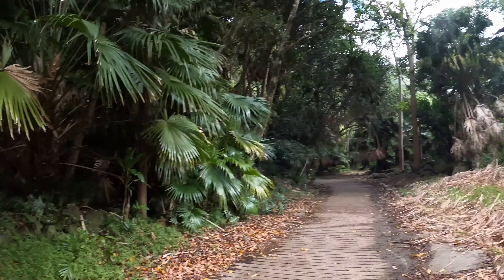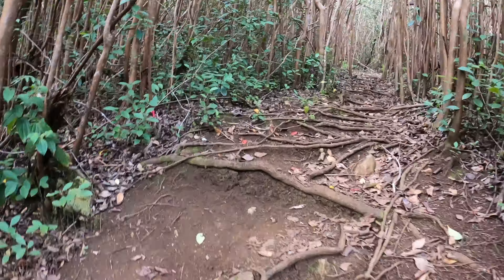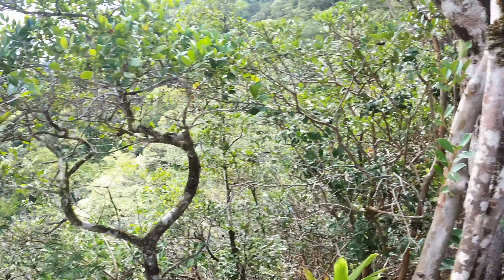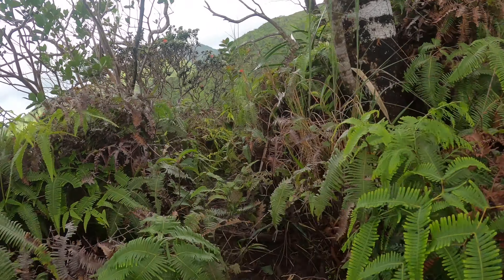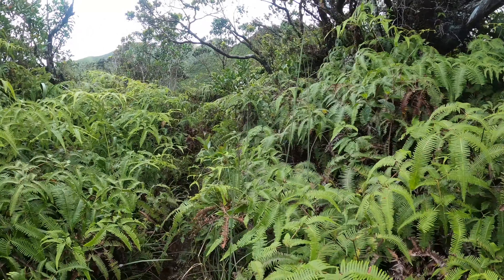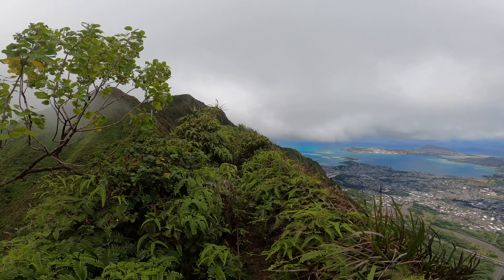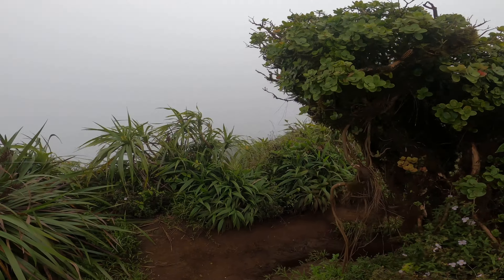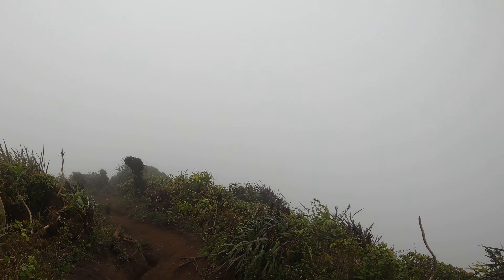Tripler Ridge and Moanalua Valley Trail Loop | Best Hikes on Oahu | HAWAII Hiking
This loop combines two different amazing hikes, Moanalua Valley and Tripler  Ridge. I started out at the Moanalua Valley trail head. About 1.6 miles up the valley there is a cut off trail to the right that leads up to Tripler Ridge. Once on Tripler Ridge the trail is pretty overgrown so it's nice to have long pants to avoid getting your legs scratched up. The traverse across the top of Tripler Ridge to the top of the Moanalua Valley ridge was super windy and felt pretty sketchy, but might not be as bad on a day with less wind.  There are beautiful views on the way up and once at the top. You can also access the Haiku Stairs (Stairway to Heaven) from the top of this trail.

Check out our "Oahu" playlist for more amazing hikes around the island.

Round trip: 9.4 miles
Elevation gain: 3,795 ft

Gear used for this video:
👟: Gerald's Trail Runners - Saucony Peregrine
🎒: Hiking Backpack: Osprey Talon 22

Other gear:
👟: Gerald's Hiking sandals - Keen Newport
👟: Hailey's Hiking sandals - Chaco
🧢: Kids Sun Hat